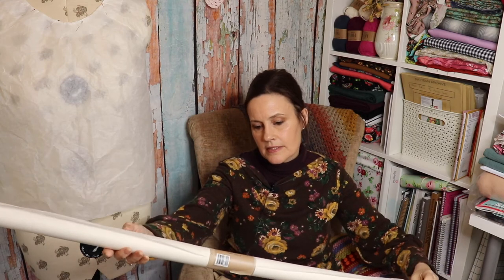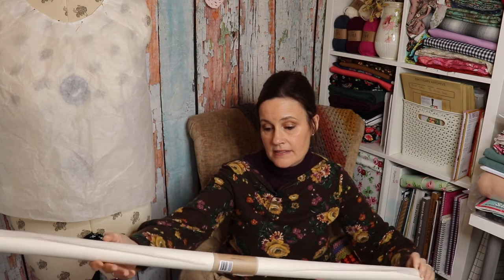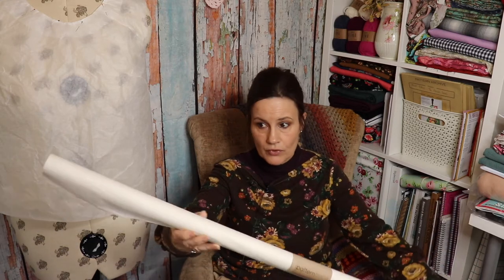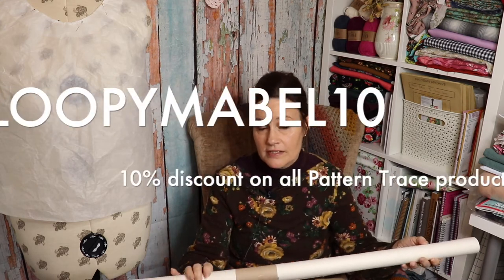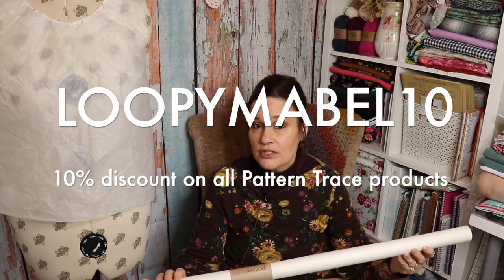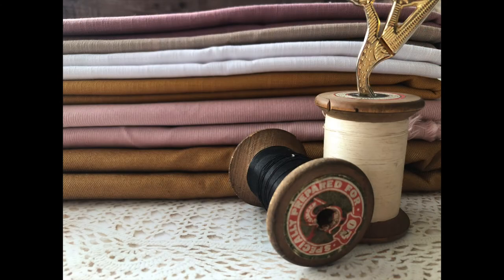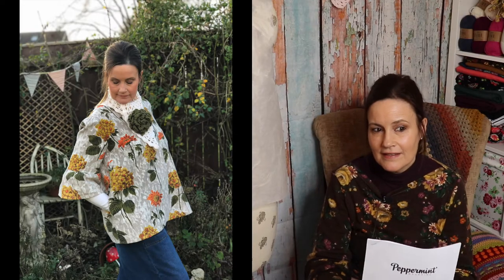A Toile In Dressmaking - Using Swedish Tracing Paper Sewing Vlog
In this sewing video, I wanted to share with you my experiment using tracing paper as a garment toile.  It worked better than I hoped.  Although I would only use this method for small pattern adjustments I was really pleased with the outcome!
Join me in this sewing report for my thoughts, tips and what I did with this amazing tracing paper.

Happy sewing